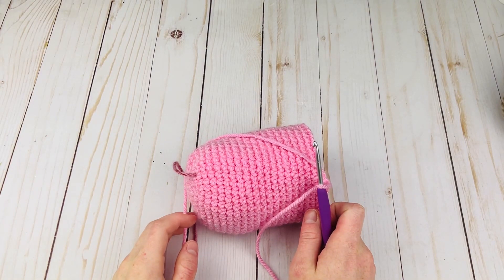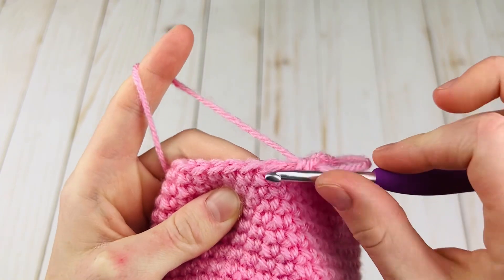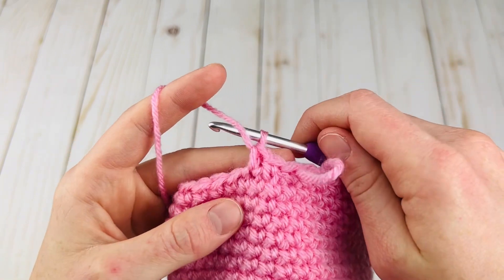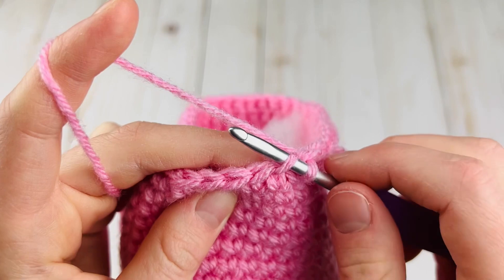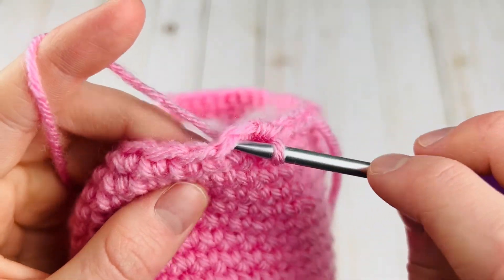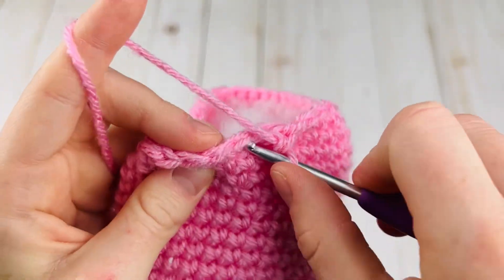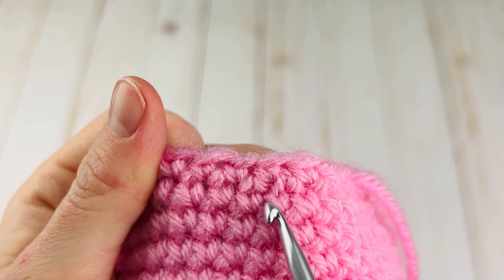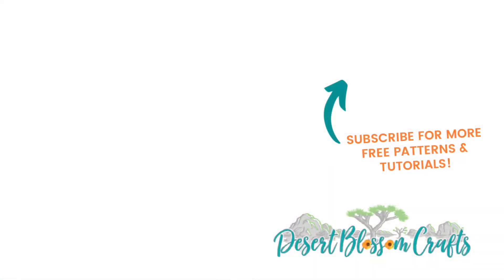INVISIBLE DECREASE in Crochet - Amigurumi Decrease Tutorial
Learn how to make invisible decreases for your amigurumi projects! The Crochet Invisible Decrease is so easy to learn, and I'll show you step by step in this tutorial. When it comes to making amigurumi, the invisible decrease is the way to go because it reduces holes and gaps that shows stuffing. It is also less bulky of a stitch!

NOTE: My Amigurumi Series will start in early 2023, so the patterns I talk about in the video are not available yet. Details to come! ;)

I truly hope you enjoy this inv dec tutorial, perfect for beginner and intermediate crocheters who want to improve their skills in amigurumi!

If you do, I would love to see you around my channel more. 👇